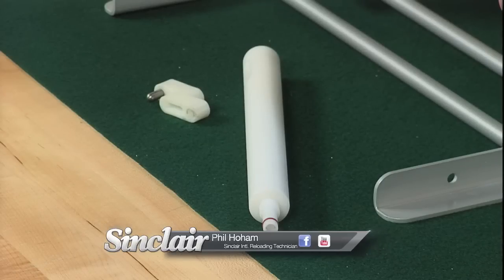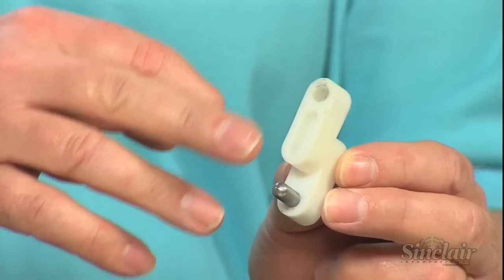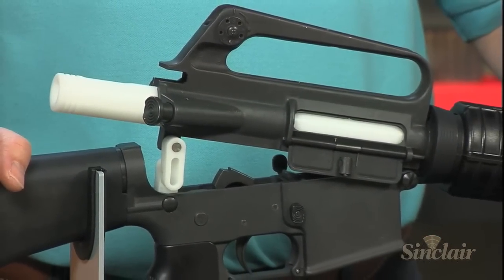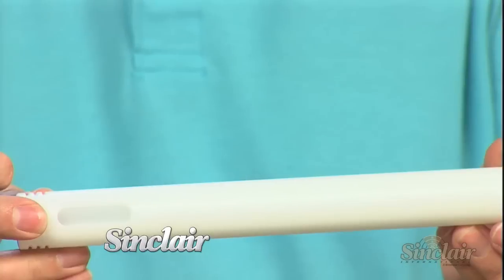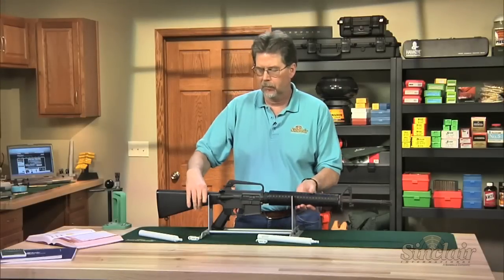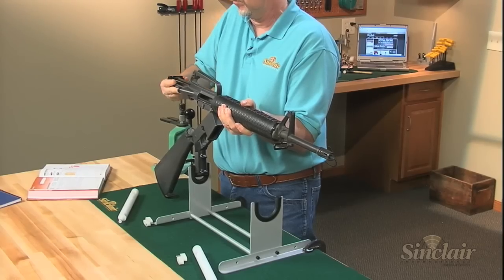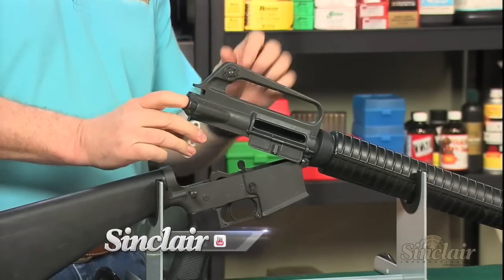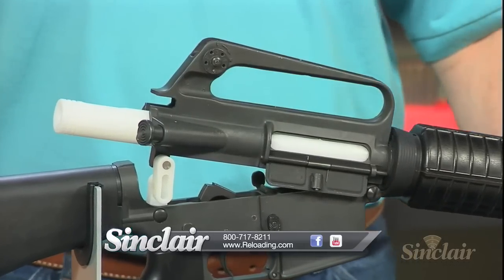Sinclair AR-15 Rod Guide and Link Kit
This video showcases the contents of the Sinclair AR-15 Rod Guide and Link Kit.